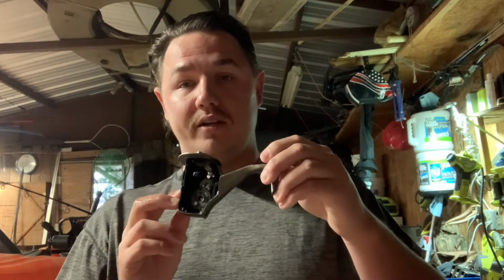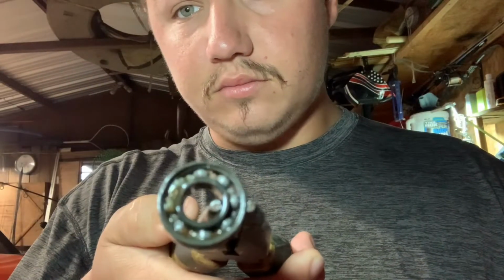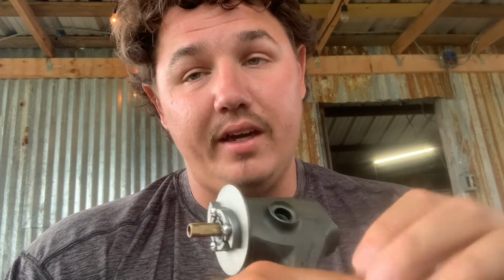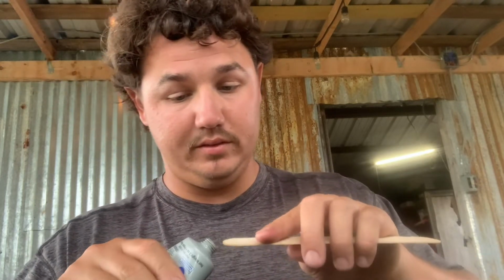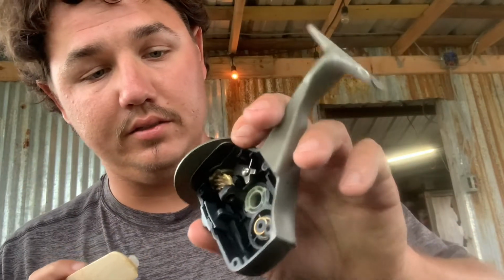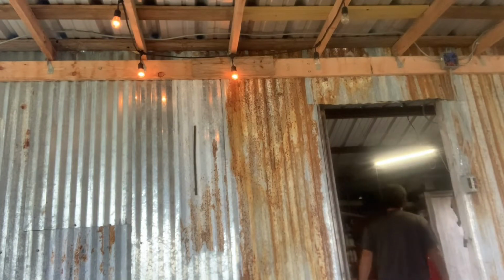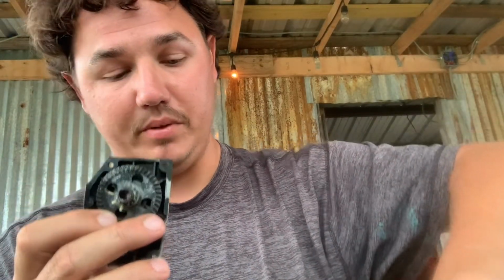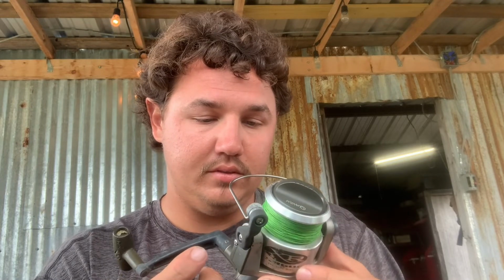Can i repair this old surf reel? Lets find out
Had one of my surf reels shit the bed so now lets find out if i can fix it